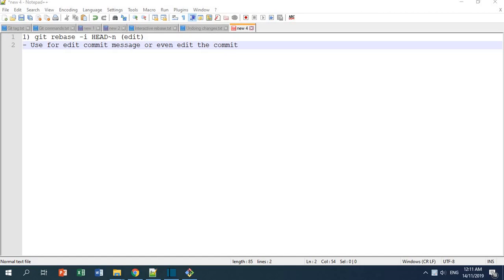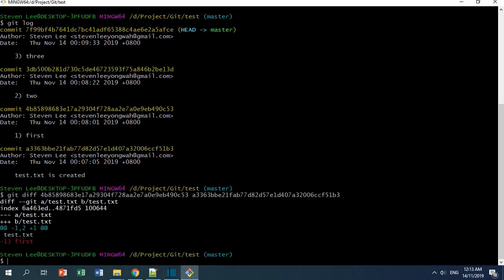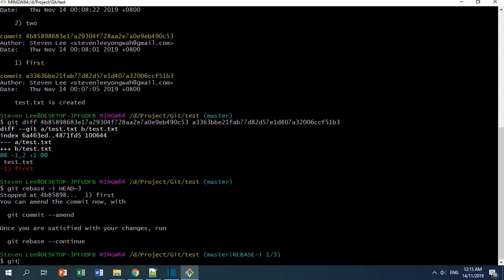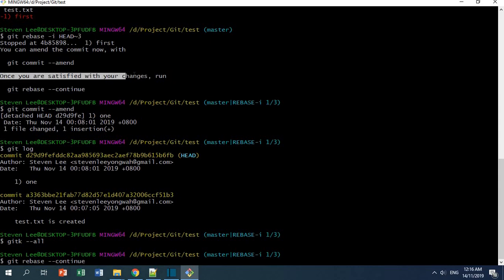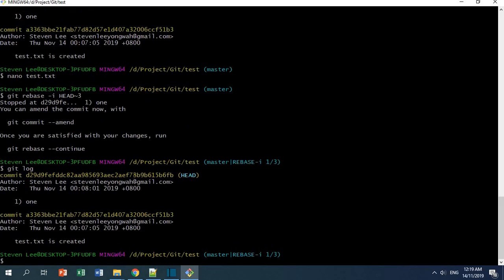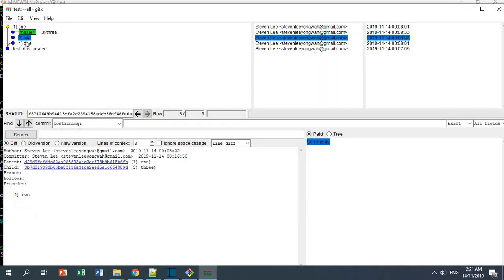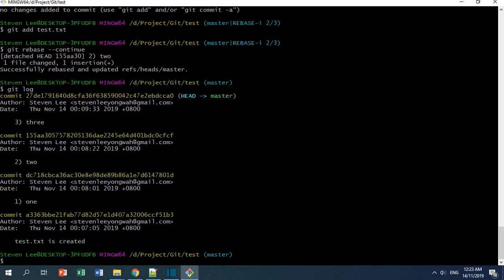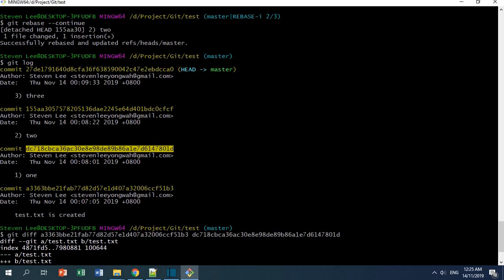Git Rebase Interactive (edit)